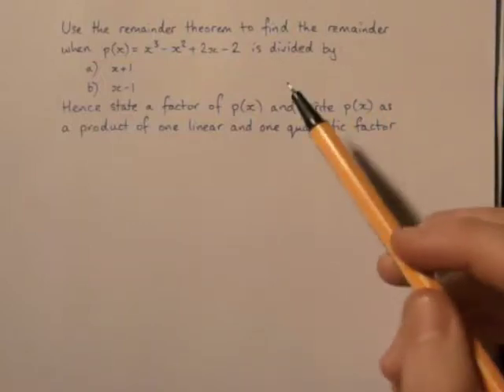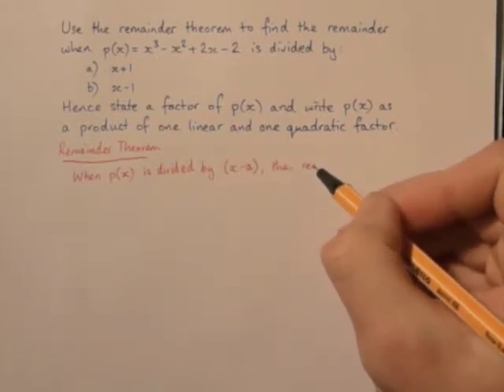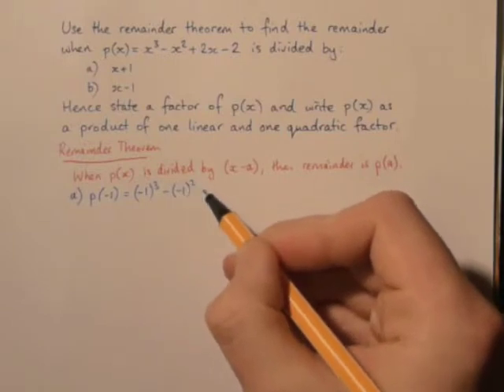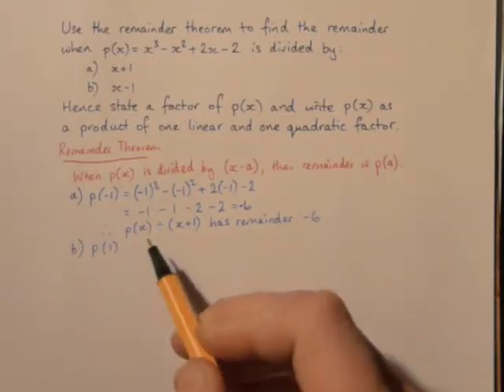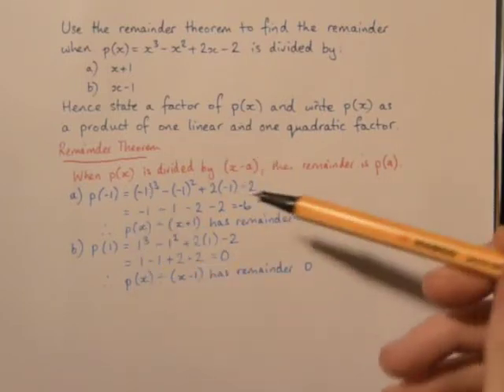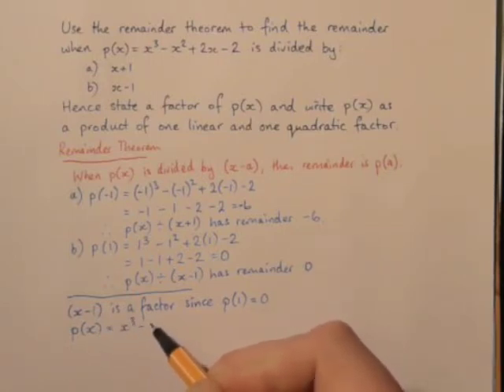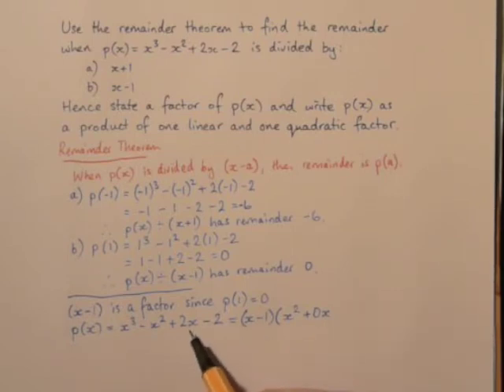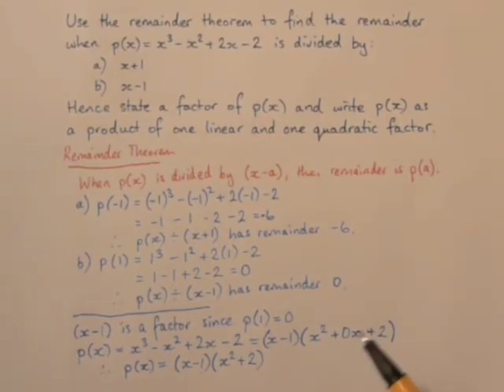Remainder theorem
Using the remainder theorem to find the remainder of polynomial division and then factorise a polynomial where a factor has been found.